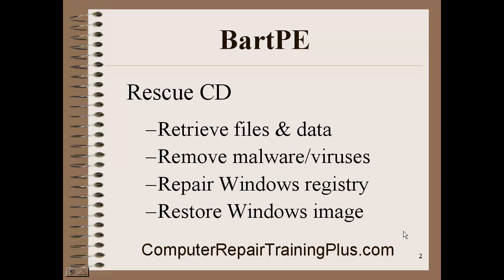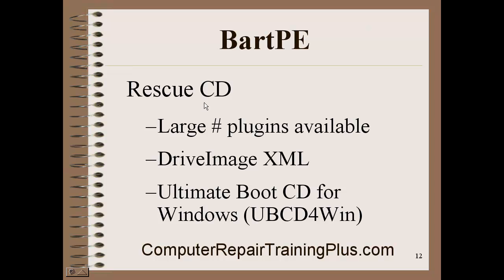BartPE Live Windows Rescue CD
BartPE is a free utility for creating Live Windows CDs for repairing and restoring Windows.  You have the ability to customize and add additional plugins that add applications and utilities.  This makes for a great Windows Rescue CD.